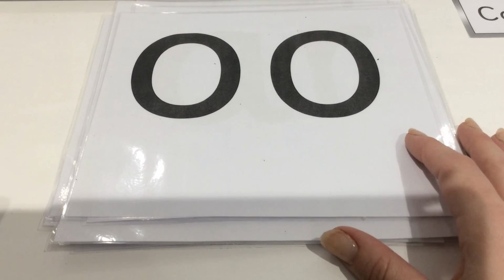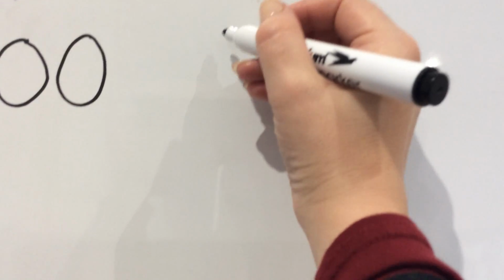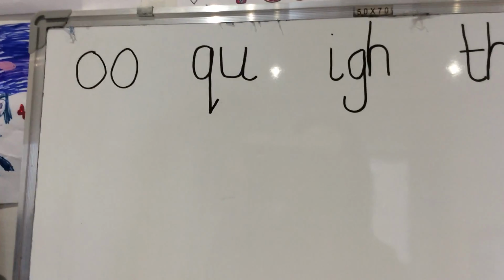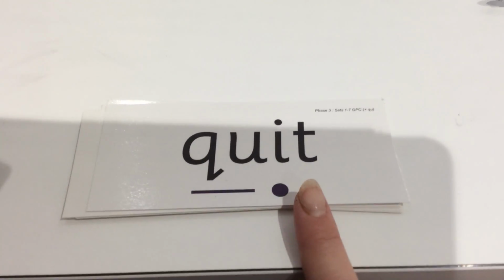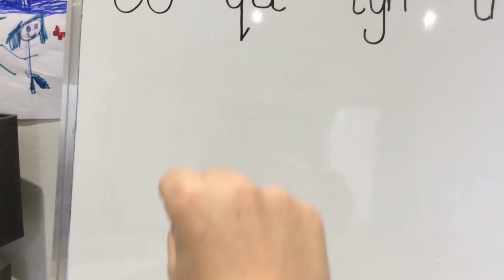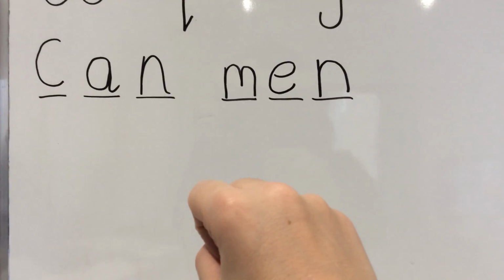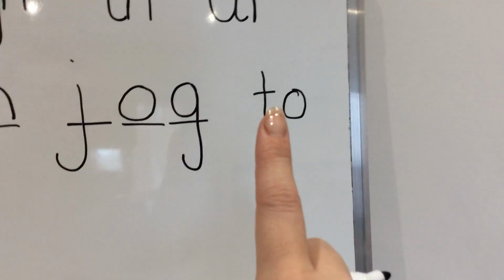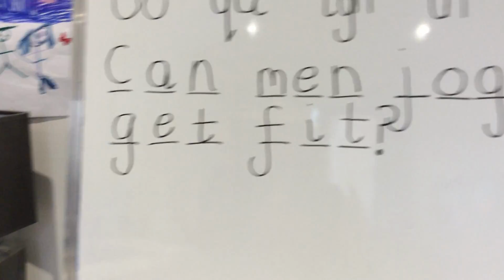02 02 2021 RZJ Phonics recap